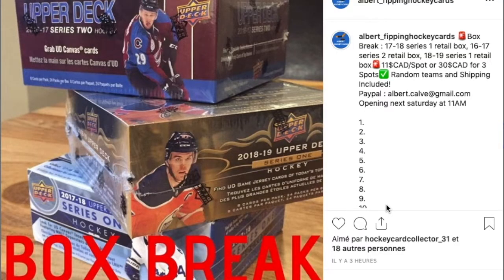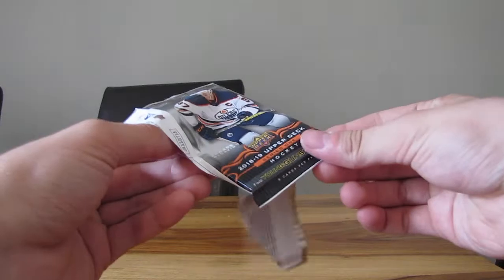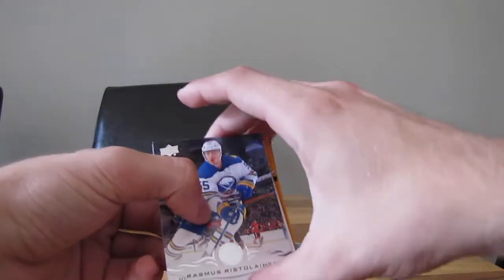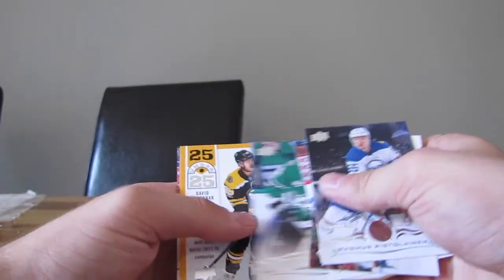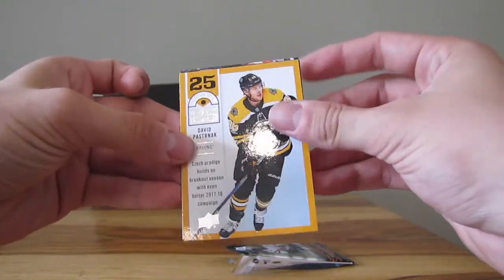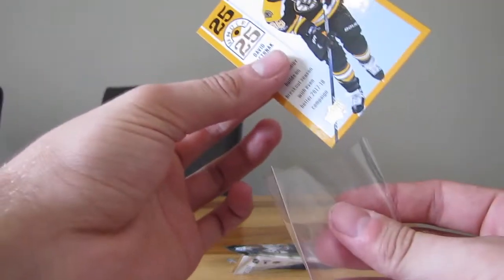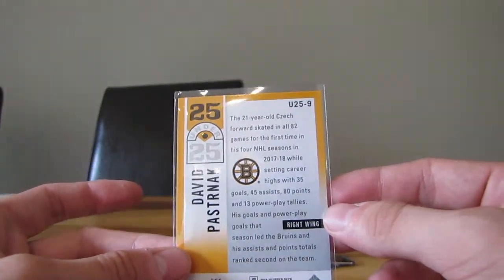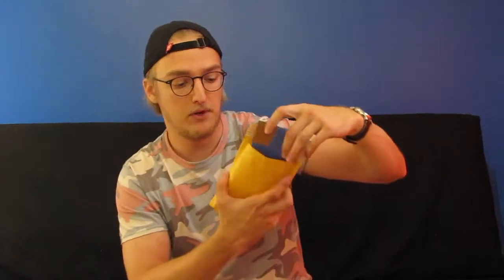How to ship Sports Cards Safely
Today I share my tips and tricks to ship Sports cards safely!